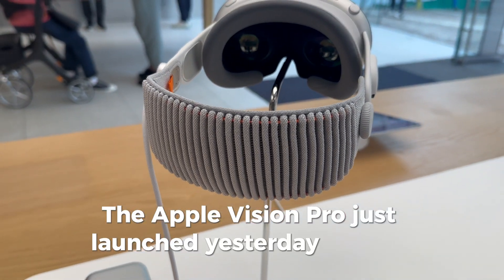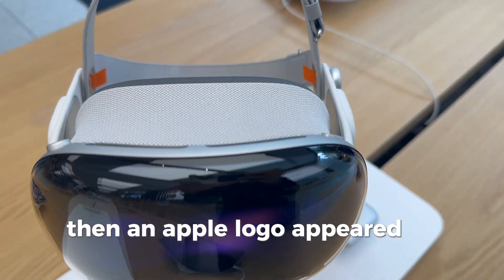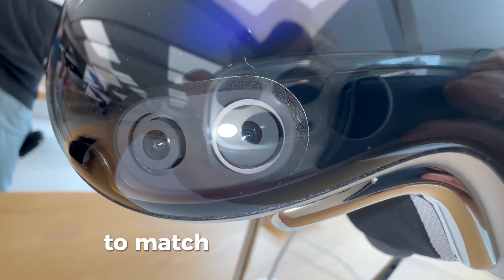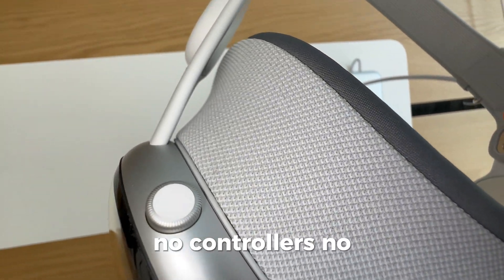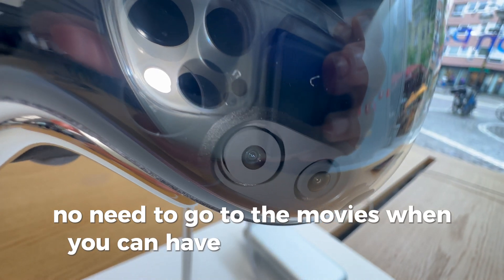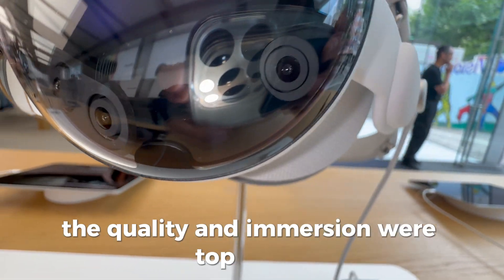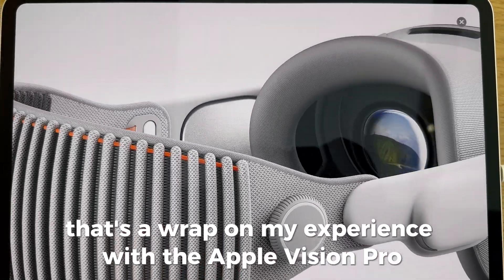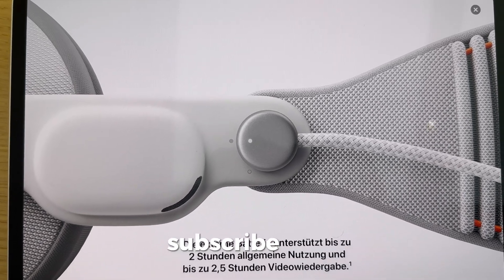Apple Vision Pro Hands-On Experience: Launch Day Demo & Review!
Join me as I dive into the future of spatial computing with Apple's latest innovation, the Apple Vision Pro! I was fortunate to experience this groundbreaking device on launch day in Germany. From personalized Zeiss lenses to eye-tracking and virtual movie theaters, discover all the incredible features of the Vision Pro. Is it worth the 4,000 euros? Watch to find out my thoughts and recommendations!